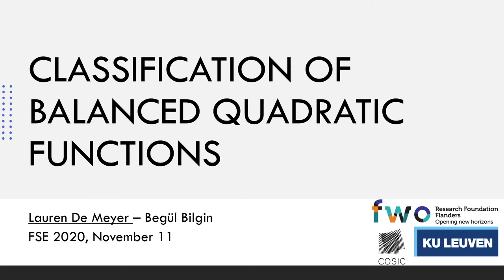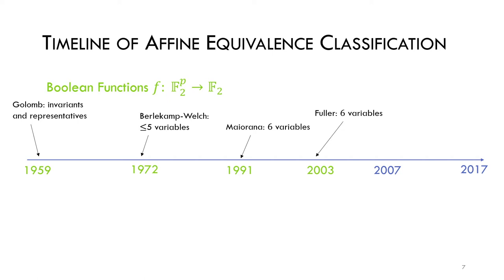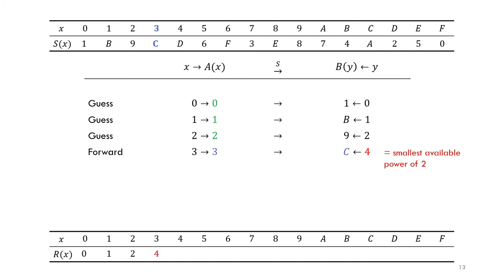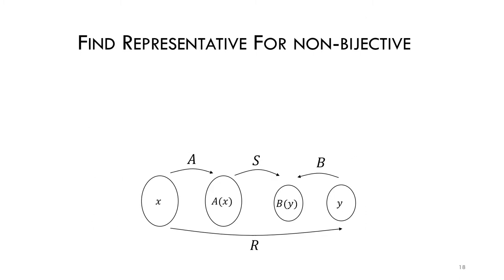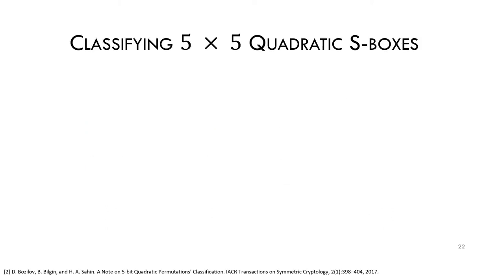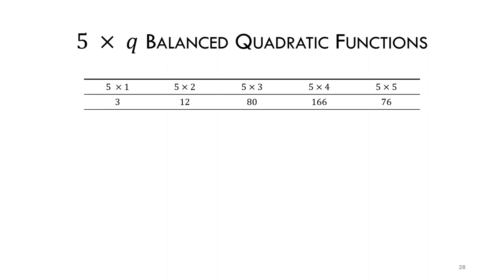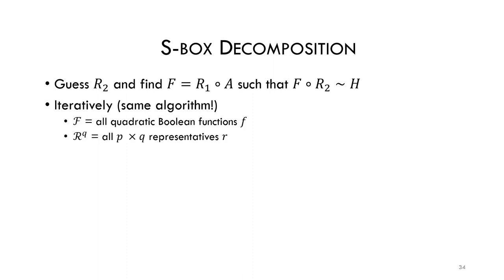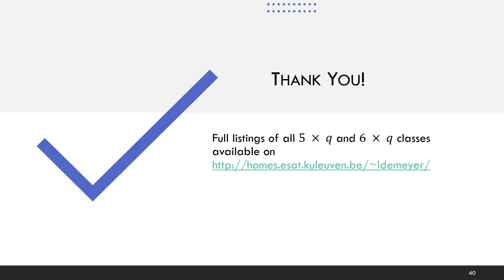Classification of Balanced Quadratic Functions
Paper by Lauren De Meyer, Begül Bilgin presented at FSE 2020